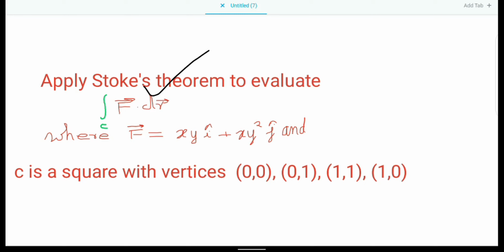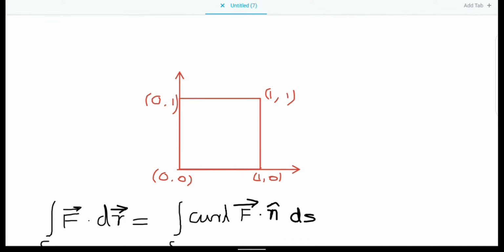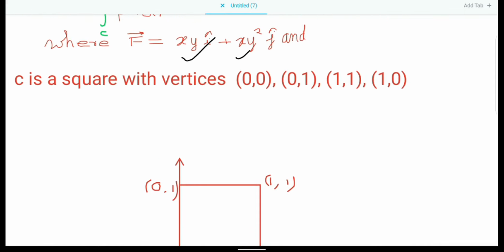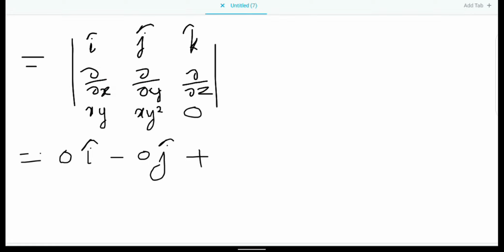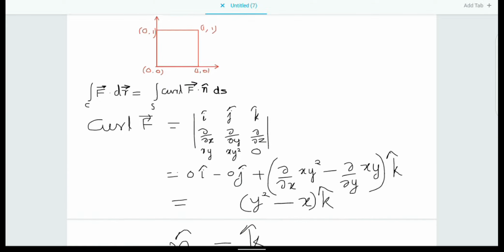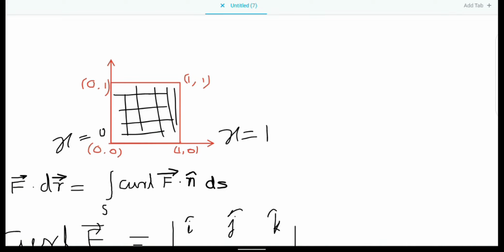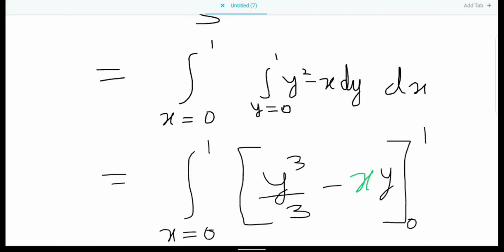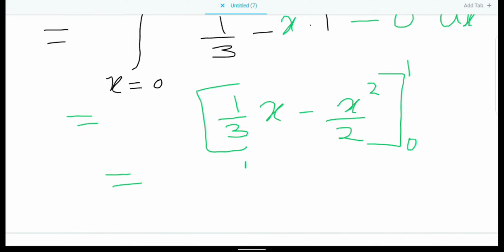Apply stoke's theorem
We  apply   stoke's  theorem to evaluate  a  line integral   along a closed   rectangular path.